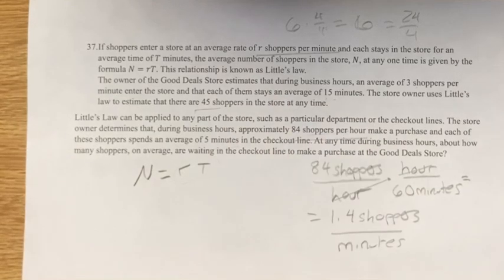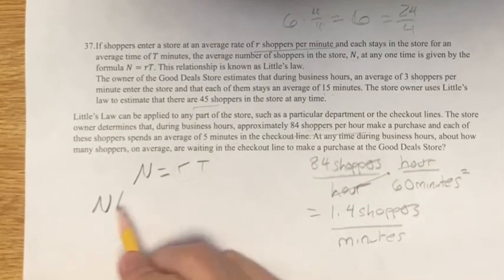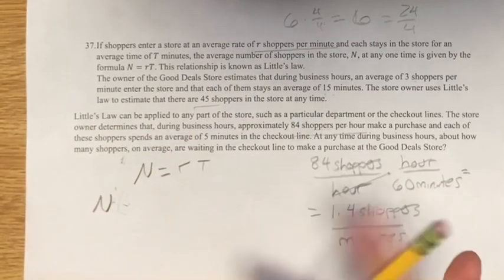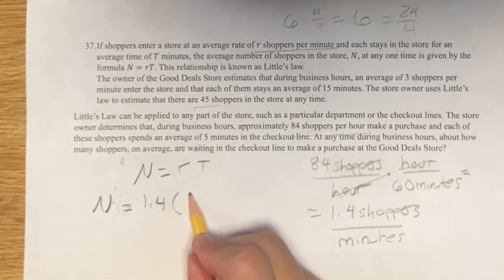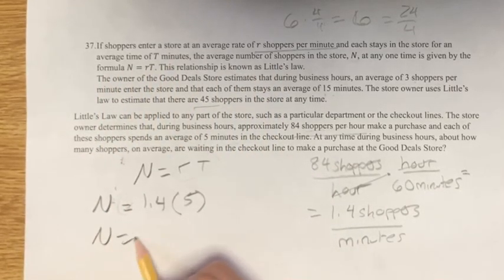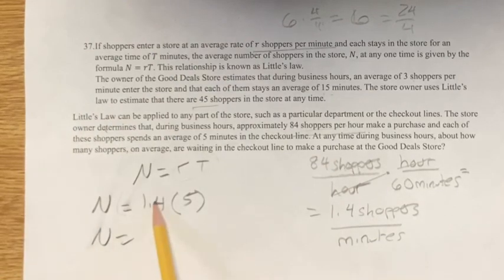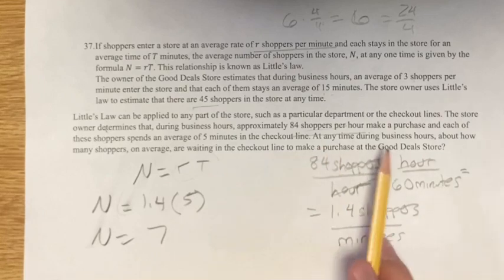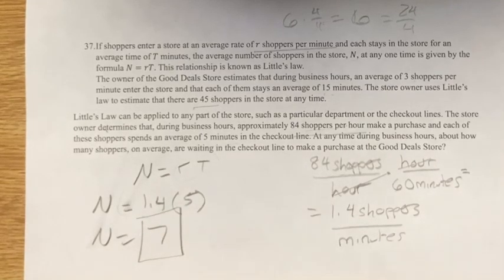37. Little’s Law can be applied to any part of the store, such as a particular department or the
37. If shoppers enter a store at an average rate of r shoppers per minute and each stays in the store for an average time of T minutes, the average number of shoppers in the store, N, at any one time is given by the formula N=rT. This relationship is known as Little’s law.
The owner of the Good Deals Store estimates that during business hours, an average of 3 shoppers per minute enter the store and that each of them stays an average of 15 minutes. The store owner uses Little’s law to estimate that there are 45 shoppers in the store at any time.

Little’s Law can be applied to any part of the store, such as a particular department or the checkout lines. The store owner determines that, during business hours, approximately 84 shoppers per hour make a purchase and each of these shoppers spends an average of 5 minutes in the checkout line. At any time during business hours, about how many shoppers, on average, are waiting in the checkout line to make a purchase at the Good Deals Store?

Problem 37